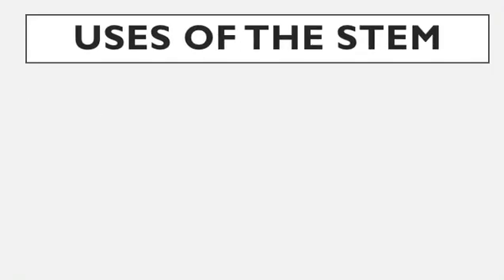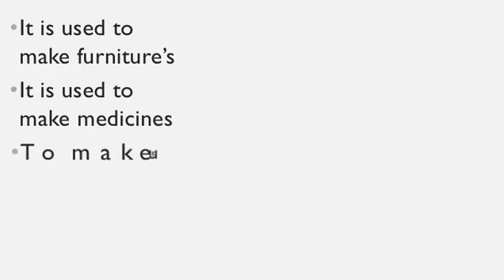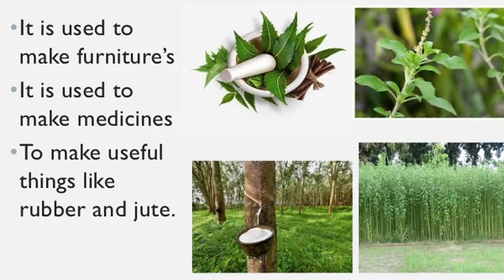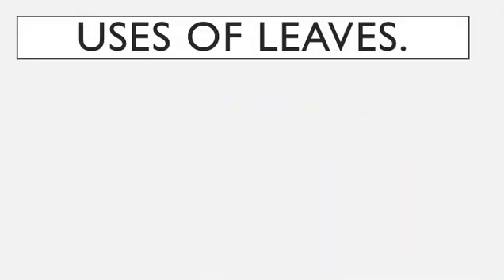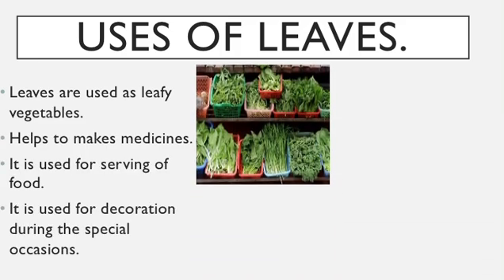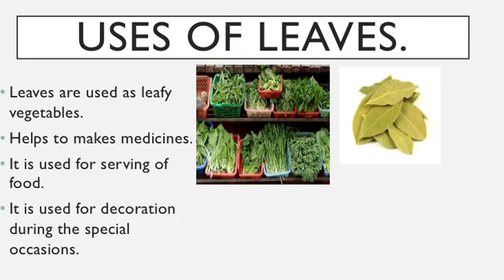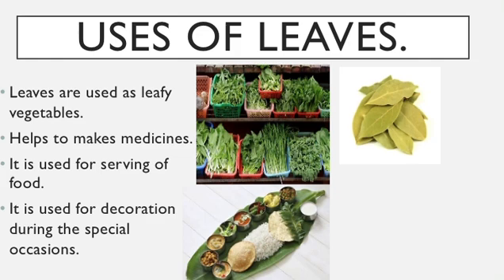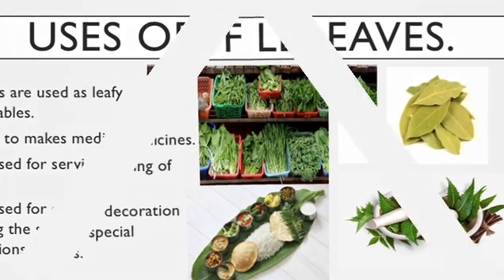Class 3 Evs1 Part -3_stems and leaves